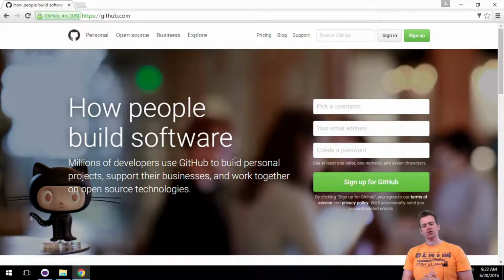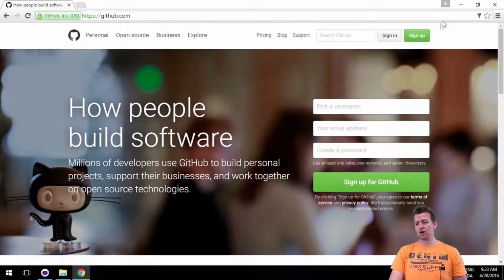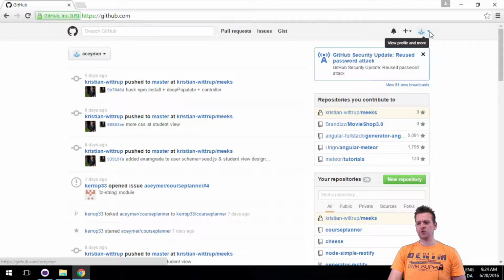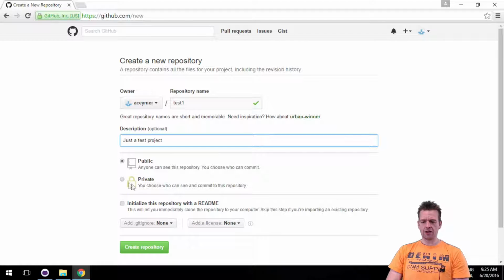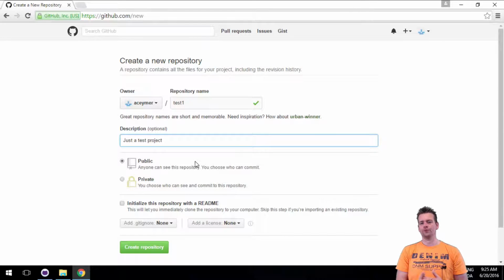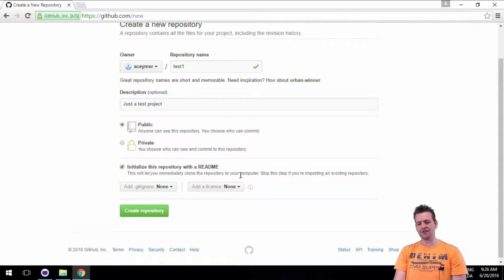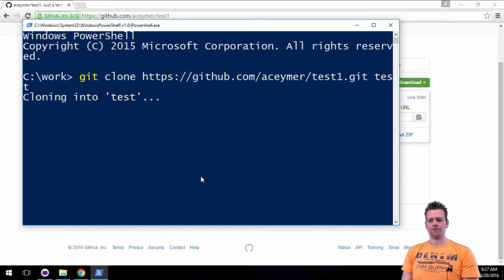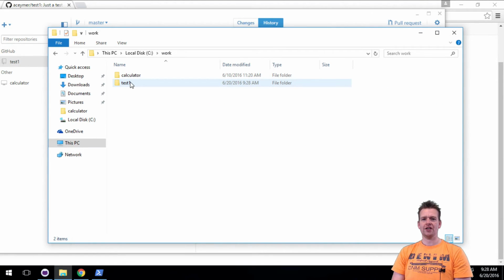Your first repo in the cloud on github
We will create a repository on github.com